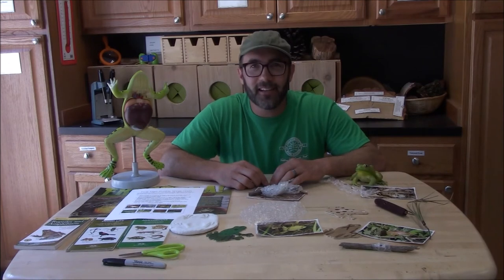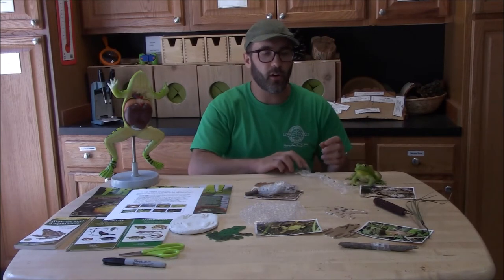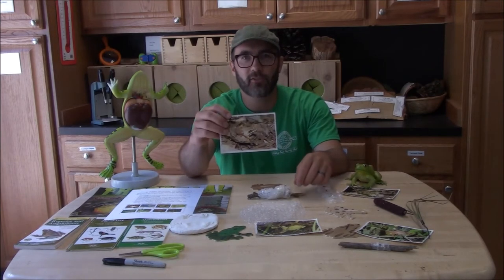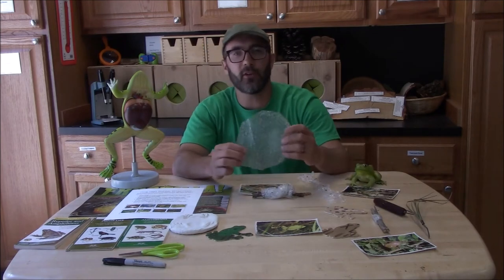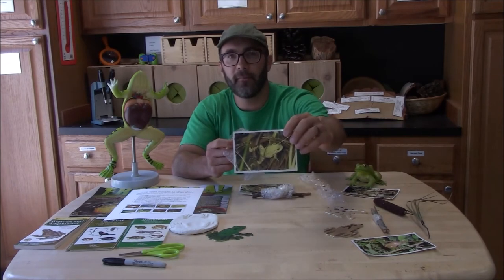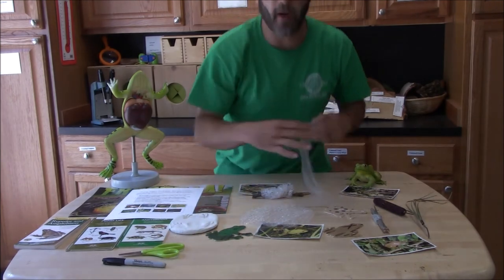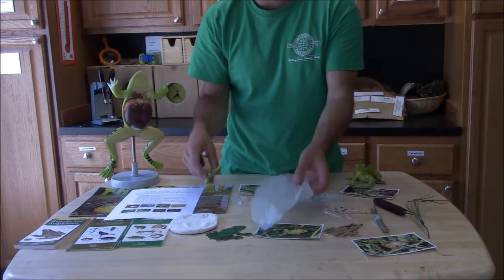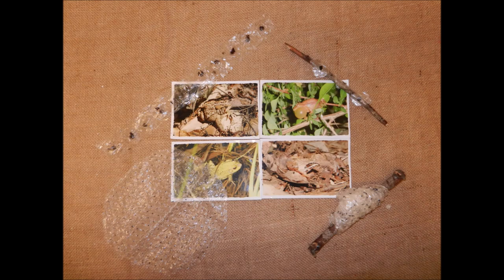Frog Egg Bubble Wrap Craft at Essex County Environmental Center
How to make a Frog Egg Bubble Wrap Craft with Senior Naturalist, David Alexander at the Essex County Environmental Center.